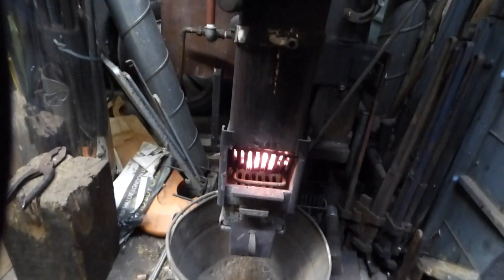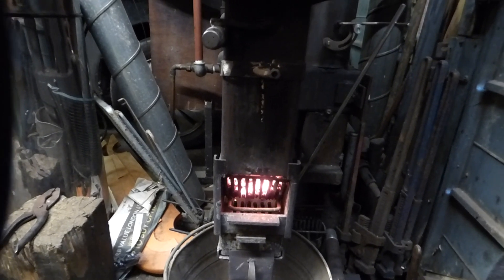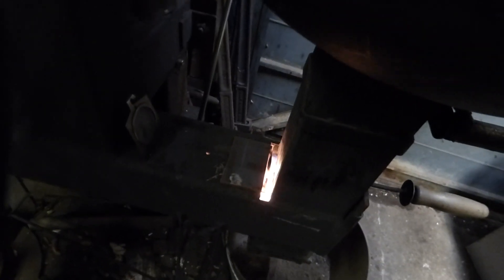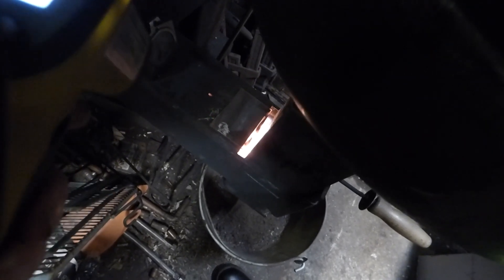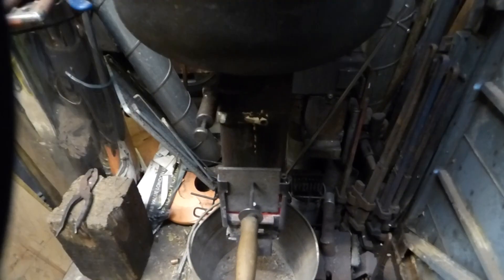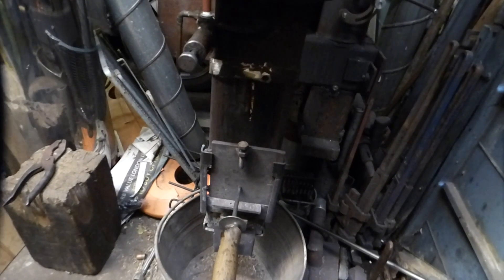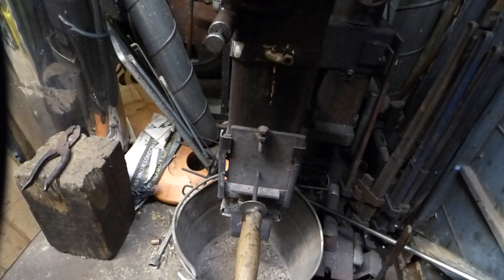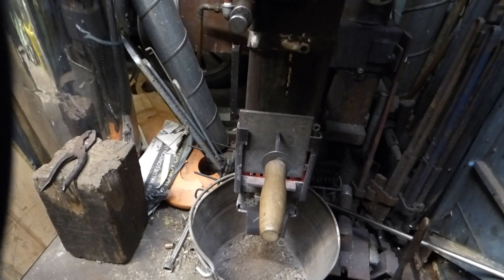rocket stove wood pellet heater MK3 this should clear the queries No73